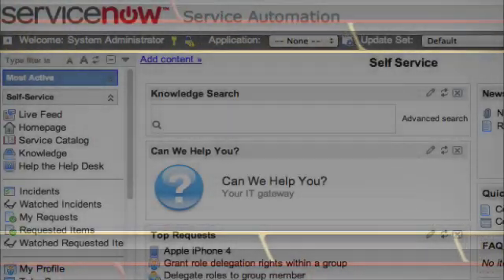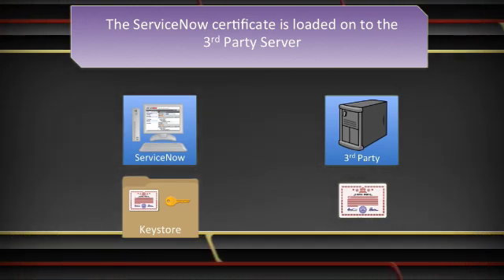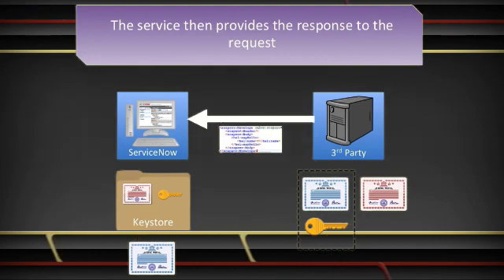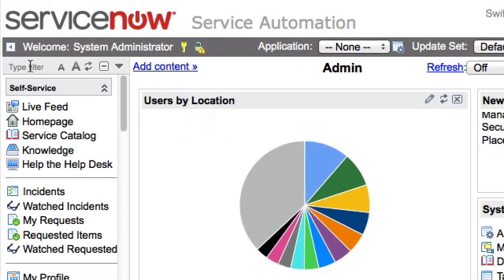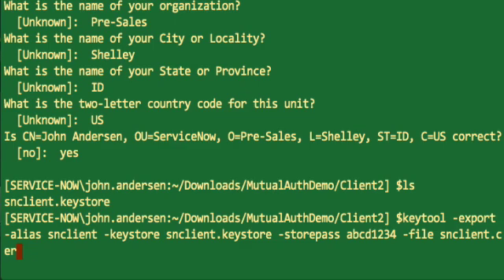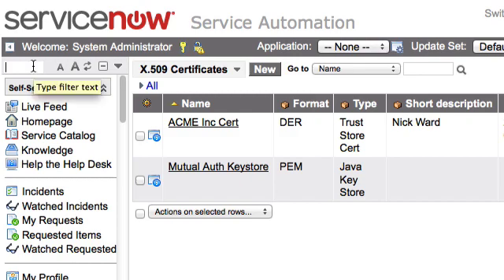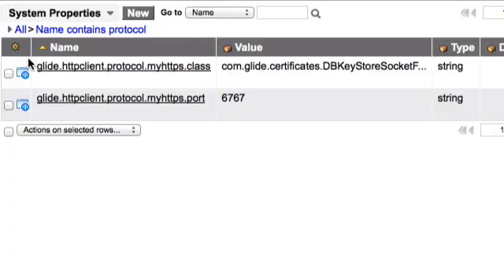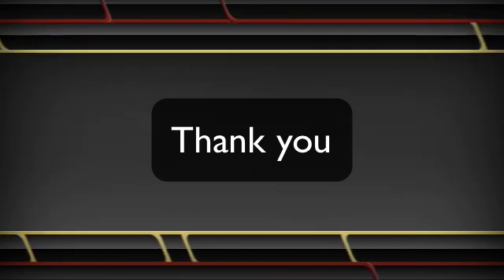How to set up Mutual Authentication with ServiceNow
A demo video that explains the concepts of mutual authentication and demonstrates, step-by-step, how to set up ServiceNow and issue a Web Service request with Mutual SSL or Certificate based authentication.